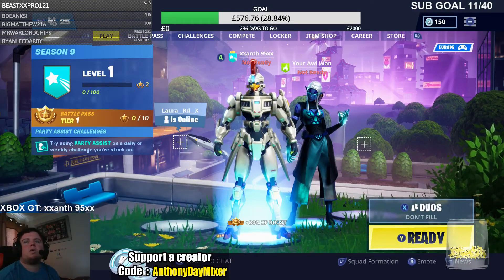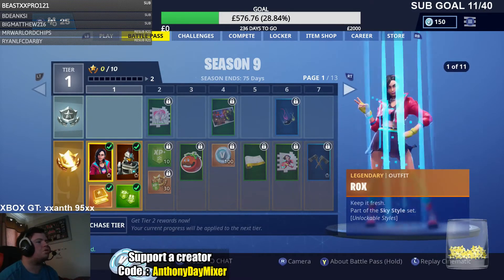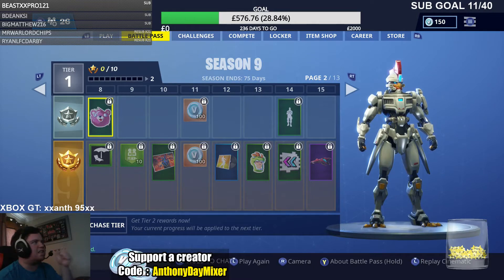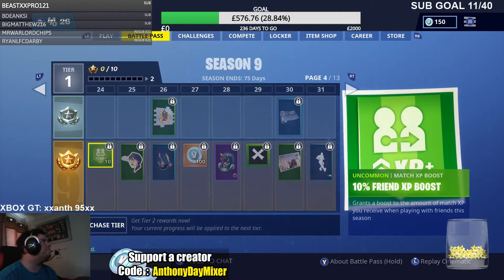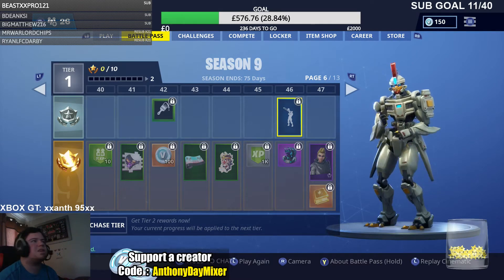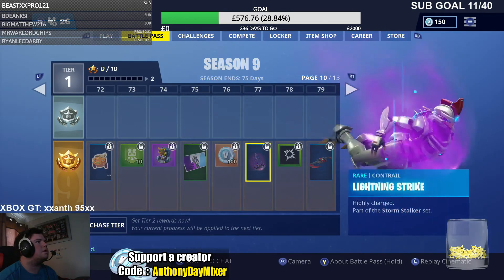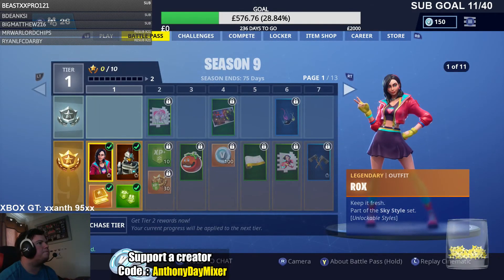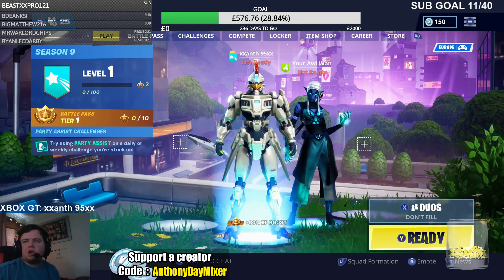FORTNITE SEASON 9 BATTLE PASS (EVERY SKIN, EMOTE AND MORE)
Hello there. Here is every item available in the season 9 battle pass! Hope you enjoy!

Support a creator: anthonydaymixer